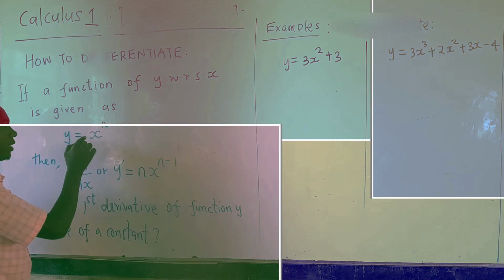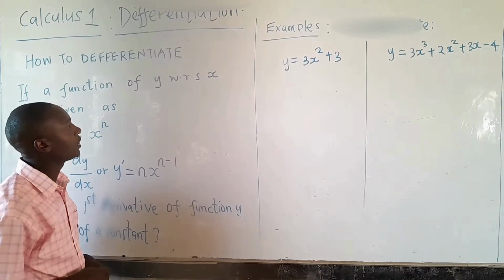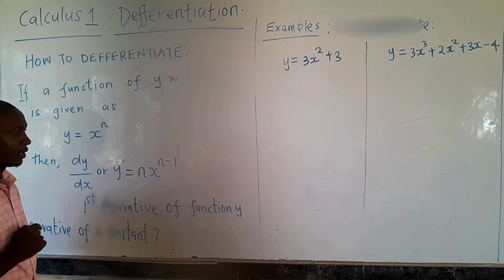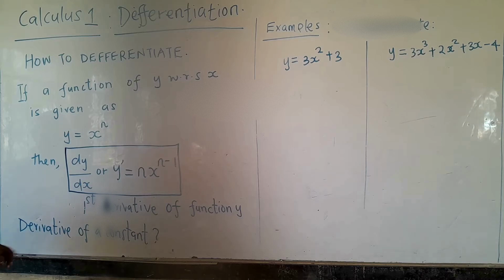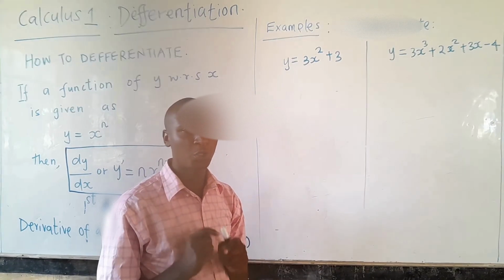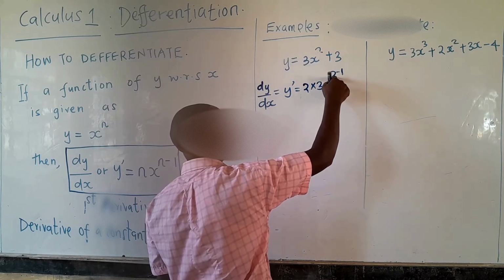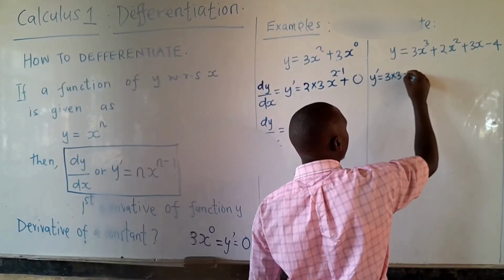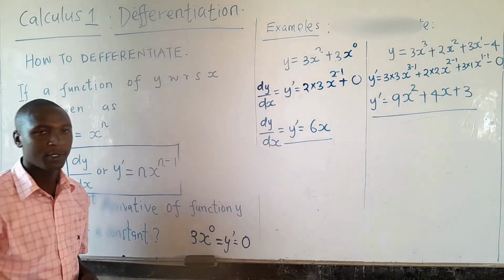CALCULUS 1: DIFFERENTIATION CALCULUS ONE INTRODUCTION, HOW TO DIFFERENTIATE A POLYNOMIAL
In this video, we shall learn how to differentiate polynomials